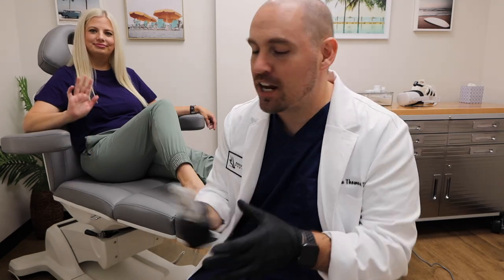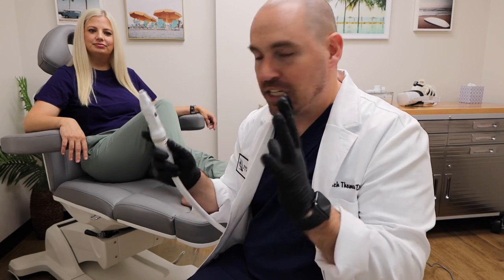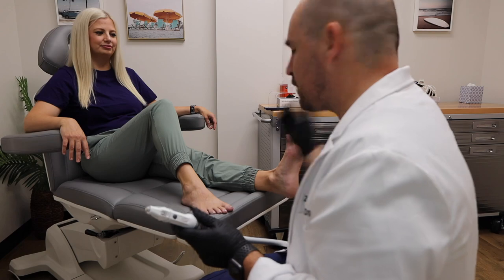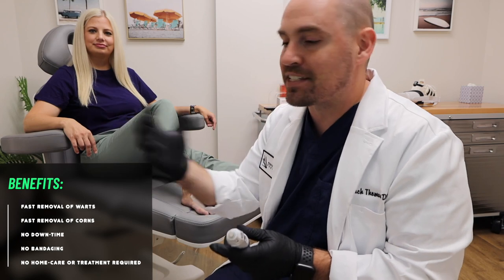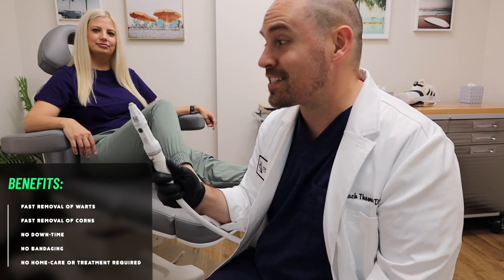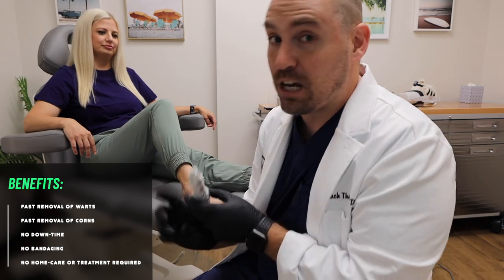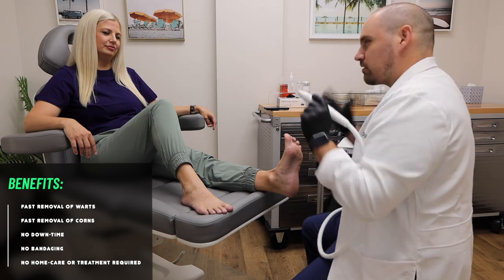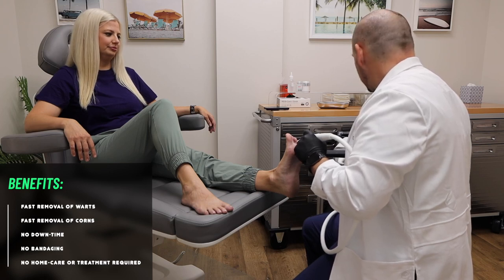The FASTEST Wart and Corn Removal Device On The Market -Swift Microwave Wart And Corn Treatment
Real foot doctor demonstrates the Swift wart and corn rapid treatment. This is the most advanced wart and corn treatment available using cutting edge microwave tech to rapidly and durably remove stubborn warts and corns on the feet.

My Favorite OTC Orthotics:
Move Game Day Pro